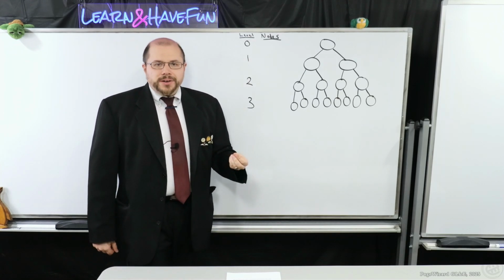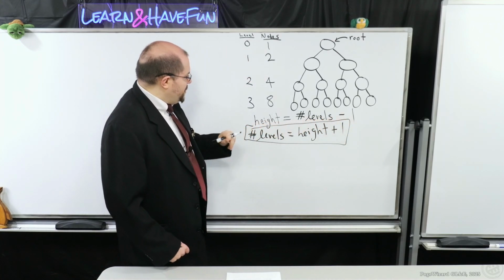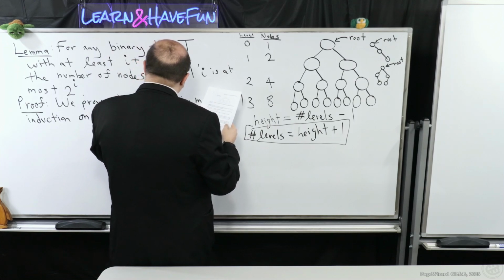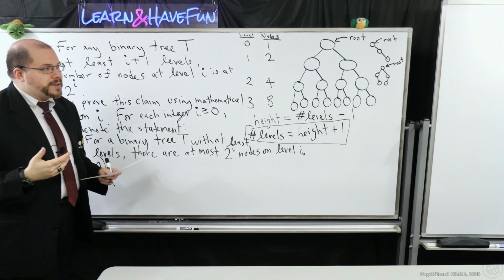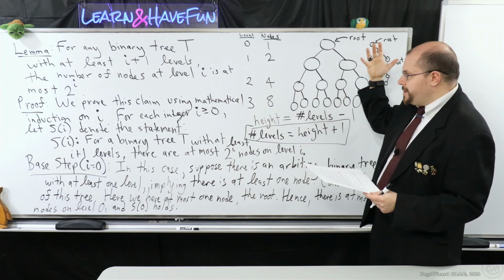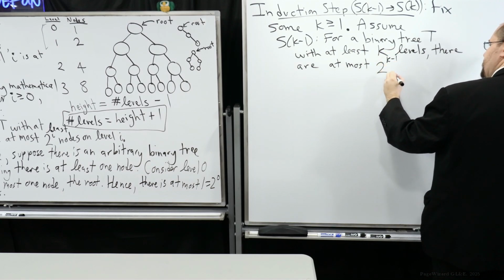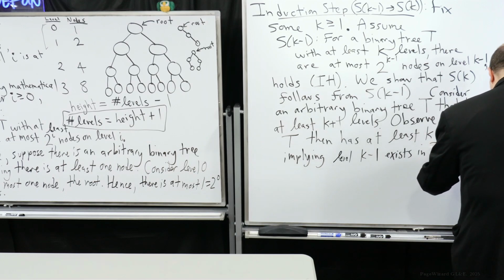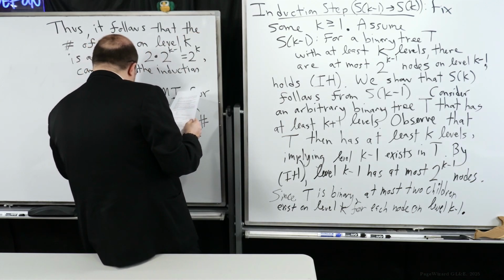Level i of a Binary Tree Has at Most 2^i Nodes [FULL PROOF] (Mathematics for Computer Science)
In this lecture, we prove that for any binary tree with sufficiently many levels has at level i has at most 2^i nodes.  We perform mathematical induction to prove the claim, where we discuss some basic concepts around induction.   Ms. Kitty pops in too to see what we are doing too!

Time Stamps:
0:00 Lecture Begins
0:08 Review of Tree Terminology, Levels, Height, and More!
5:17 Lemma we are proving
7:30 Proof begins
34:45 Closing

Supporters (to date of publication, by tier (top to bottom)):
Draikou
Tor Asbjørn
Eric R